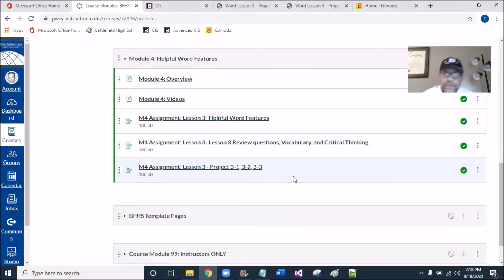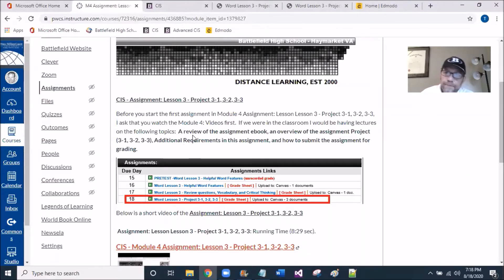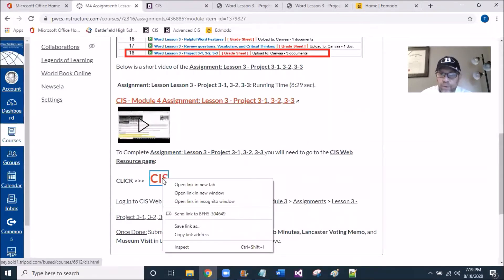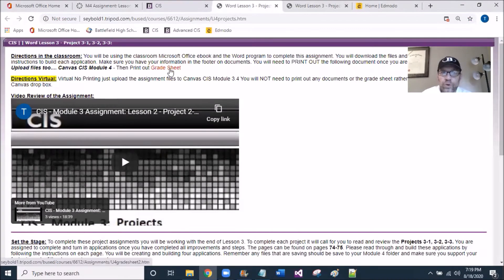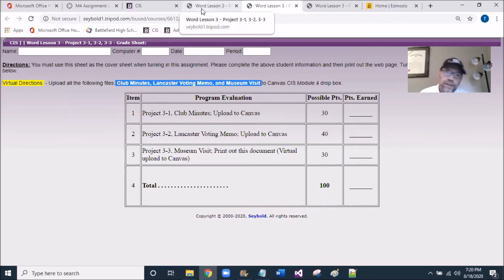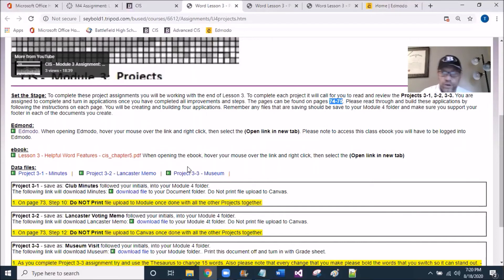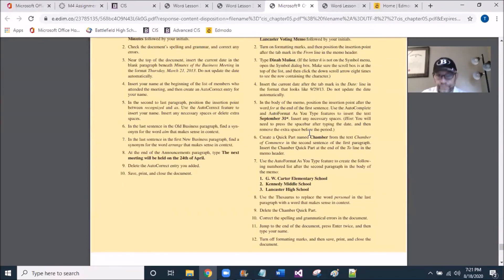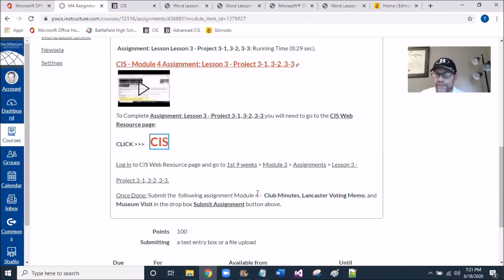CIS - Module 4 Assignment: Lesson 3 - Project 3-1, 3-2, 3-3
Assignment: Lesson 3 - Project 3-1, 3-2, 3-3

If we were in the classroom I would be having lectures on the following topics:  A review of the assignment ebook, an overview of the assignment Project (3-1, 3-2, 3-3), Additional Requirements in this assignment, and how to submit the assignment for grading.